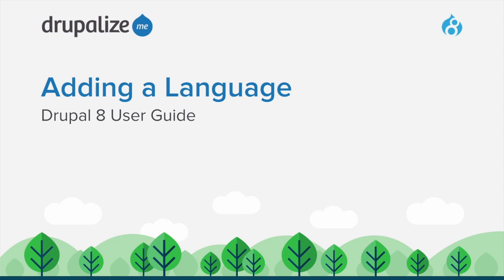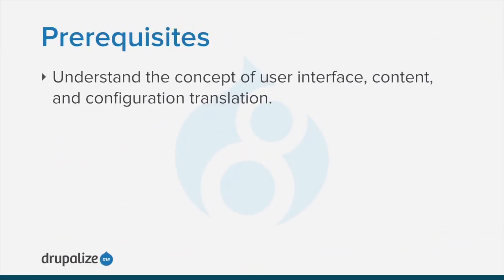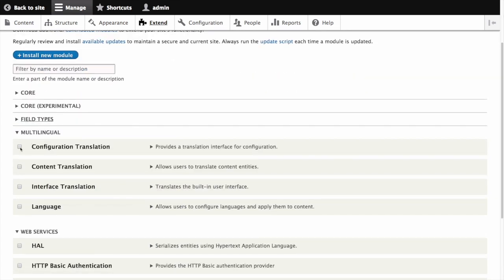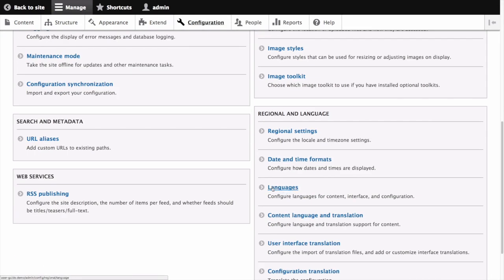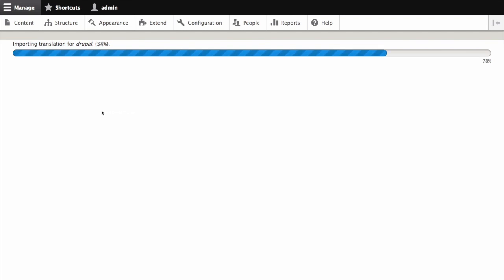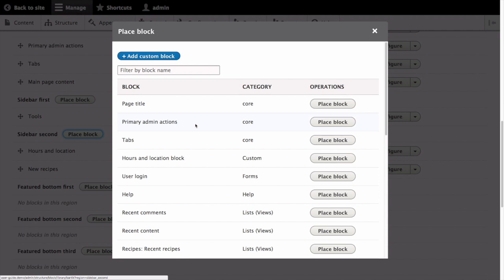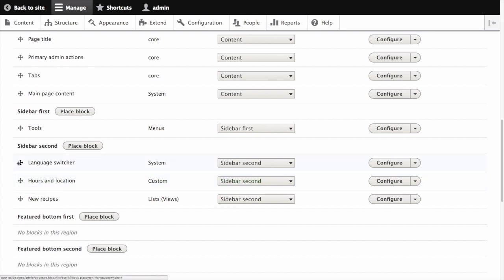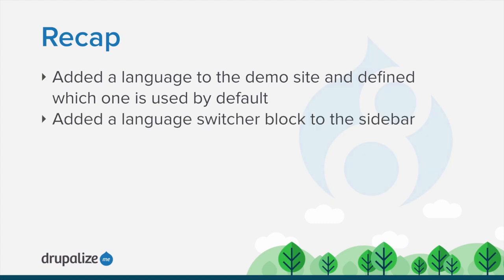Drupal 8 User Guide: 10.2. Adding a Language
Goal: Add one or more languages to your site and define which one is used by default.

This work is a derivative of “Drupal 8 User Guide: 10.2. Adding a Language” written and edited by members of the Drupal open-source community and is licensed under the CC BY-SA 2.0 license by Drupalize.Me.